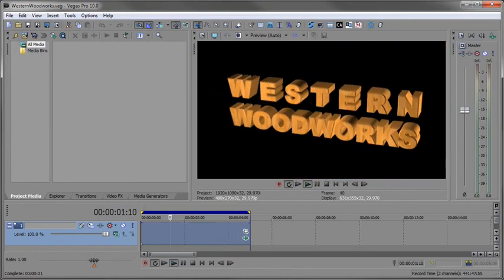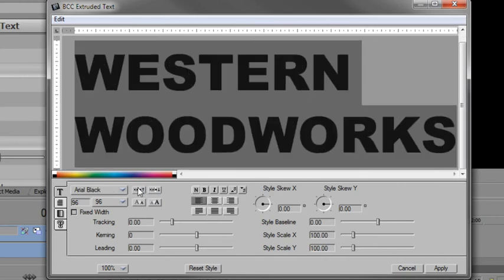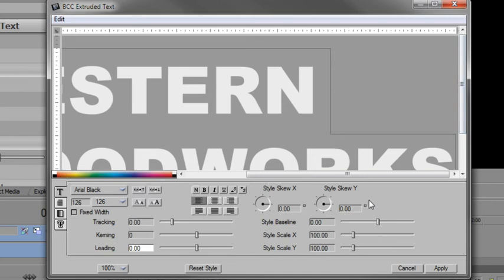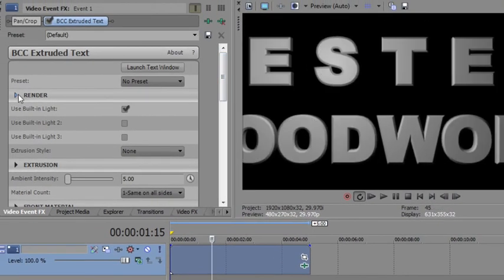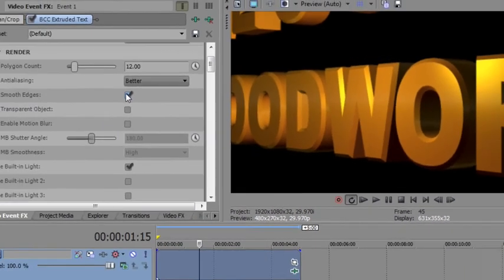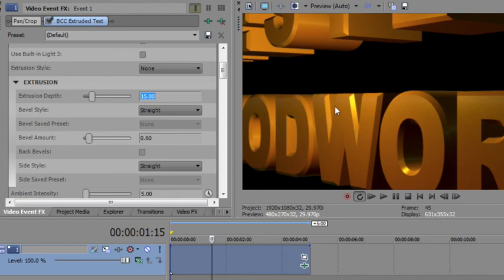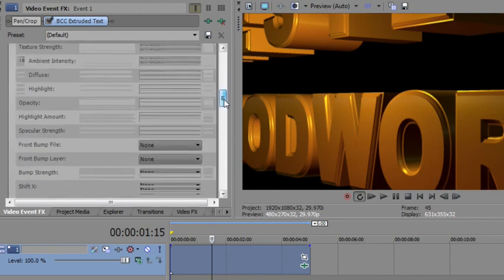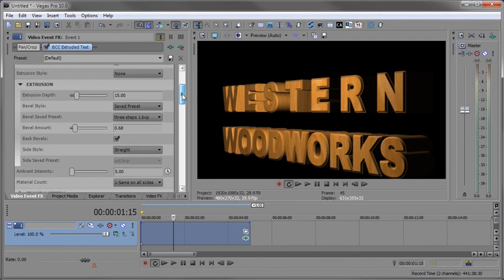BCC Extruded Text in Sony Vegas Pro 10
In this Boris FX video tutorial John Rofrano takes a look at the Text Properties, Render Properties, and Extrusion Properties of Boris Continuum Complete's Extruded Text filter in Sony Vegas Pro 10.